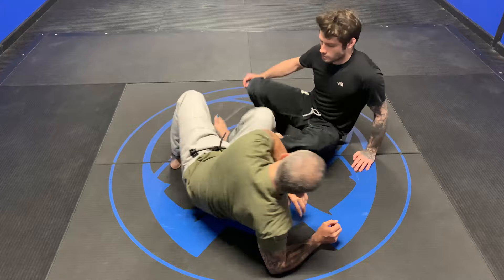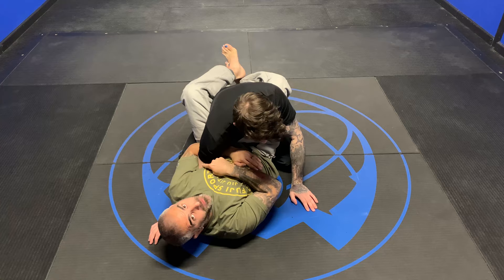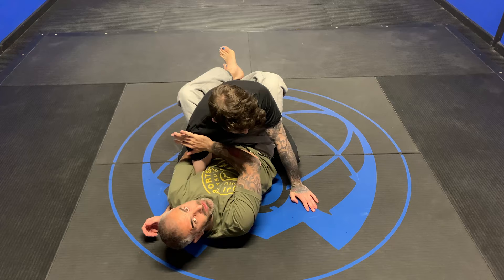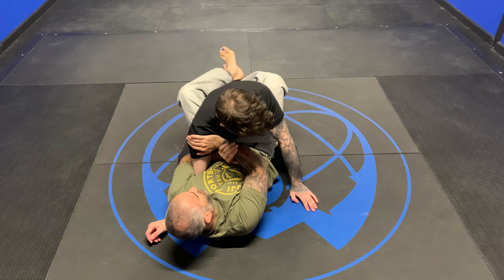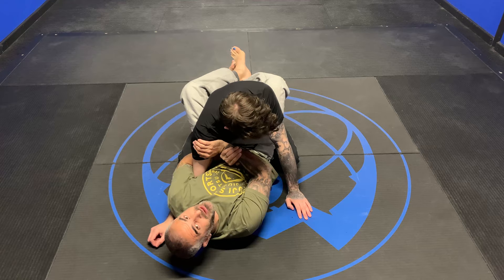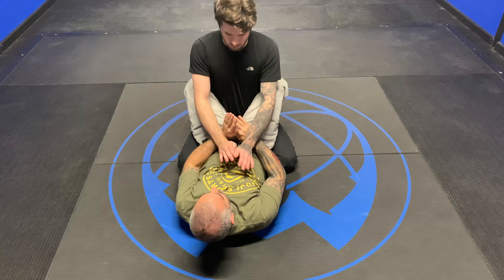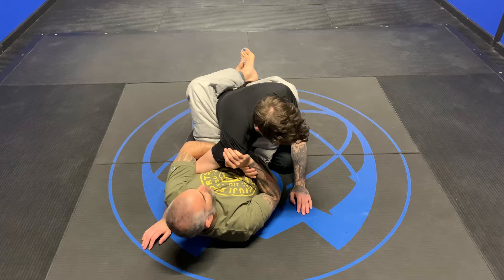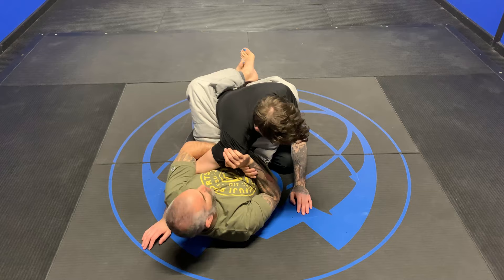Closed Guard - Armbar to Clamp Guard